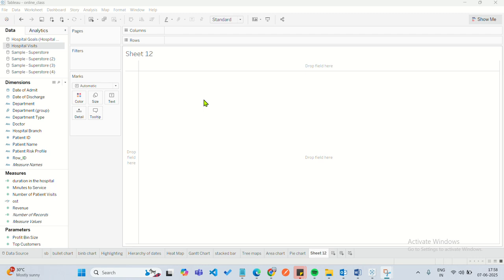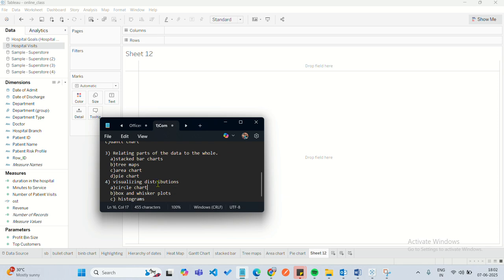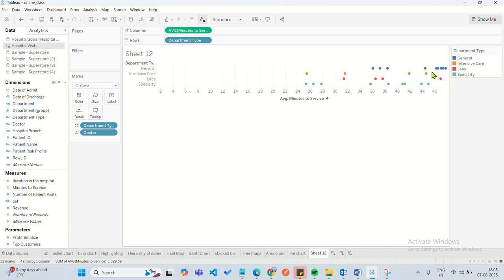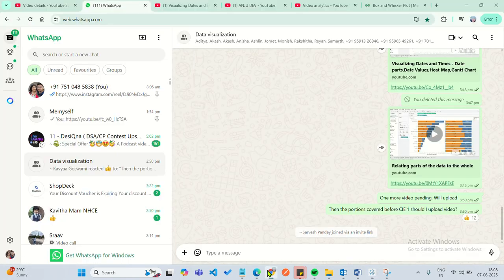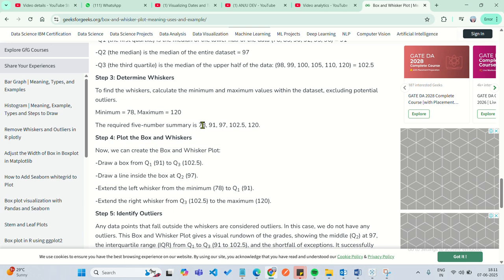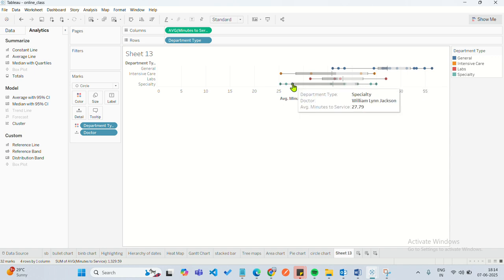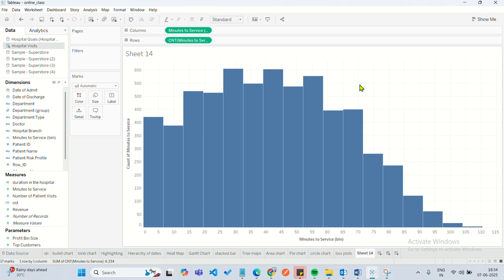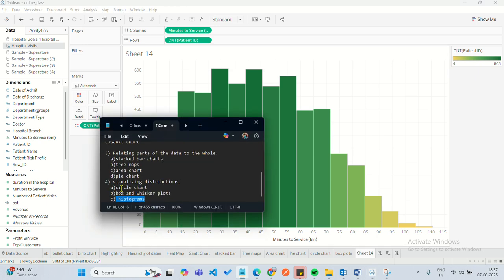Visualizing distributions-circle chart,box and whisker plots,histograms